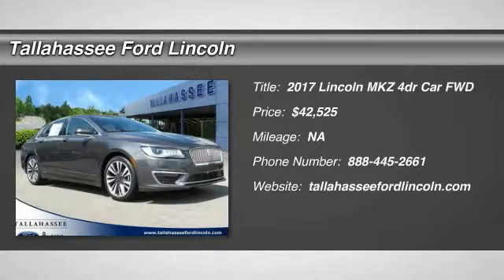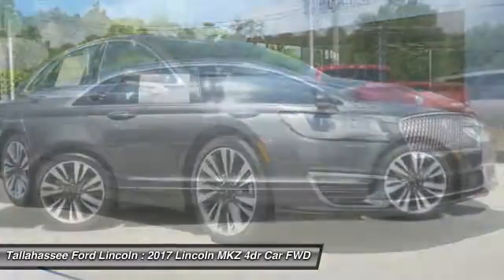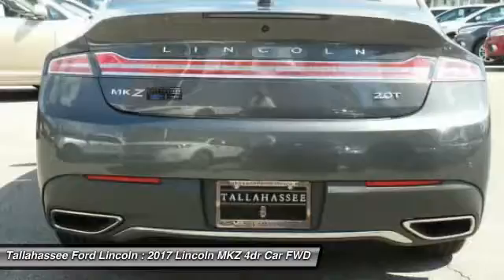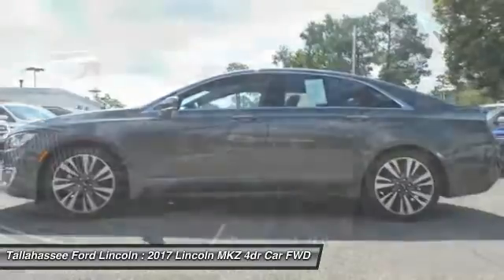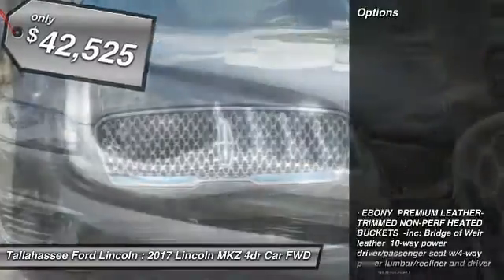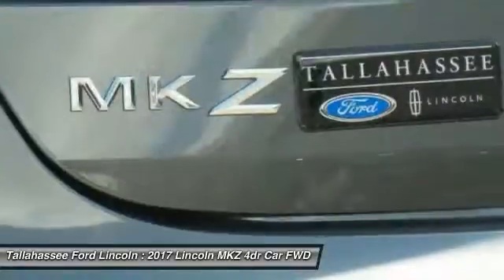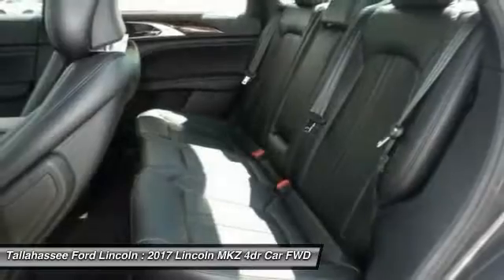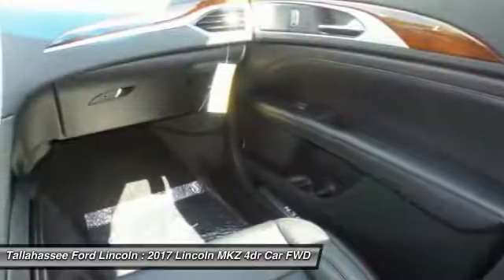2017 Lincoln MKZ Tallahassee FL 600943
2017 Lincoln MKZ Select - $42525

243 N. Magnolia Drive

Lincoln went above and beyond to give the redesigned 2017 MKZ an exceptional level of grace and elegance. An equal amount of effort has been applied to develop and harness the capabilities of an available 3.0L EcoBoost engine. This engine, expected to deliver 400hp and 400 lb.-ft of torque, makes the 2017 MKZ one of the most powerful and compelling Lincoln vehicles to ever grace the streets. Standard is a 2.0L EcoBoost engine that makes 240hp. A unique grille, 19in. wheels and painted brake calipers round out the exterior appearance, while the interior exudes comfort and luxury. The Dynamic Torque Vectoring, part of the available Drivers Package, transfers power on demand to the appropriate rear wheel while driving through corners. This system enhances cornering agility without compromising comfort, which results in a smooth drive. Road conditions can change in an instant, which is why Lincoln Drive Control was created. This suite of drive-enhancing technologies including electric power-assisted steering and active noise control helps to deliver better control while offering a tailored driving experience. SYNC3 is capable of understanding voice commands to control features such as music and navigation. The available Reve lAudio systems come in a 14 or 20 speaker configuration. Adaptive cruise control with Stop and Go capability make highway driving more relaxed. Pre-Collision Assist with Pedestrian Detection uses radar and camera technology to warn and even prevent frontal collisions. The shared features between the MKZ Hybrid and its gas counterpart go well beyond the exterior. Designers and engineers worked hand in hand to deliver a hybrid powertrain- while keeping almost every surface, button, knob and interior finish exactly the same.